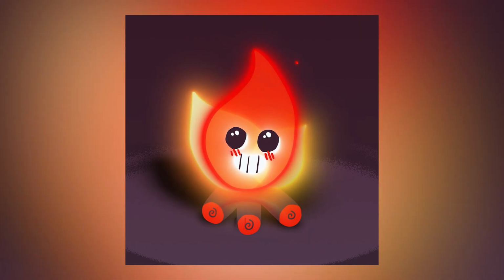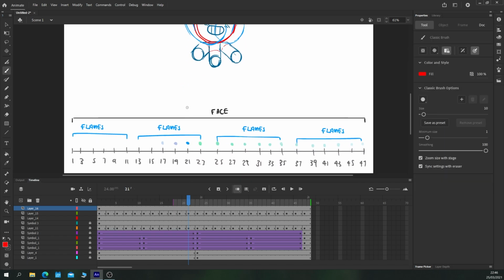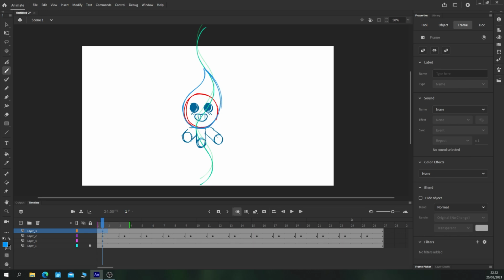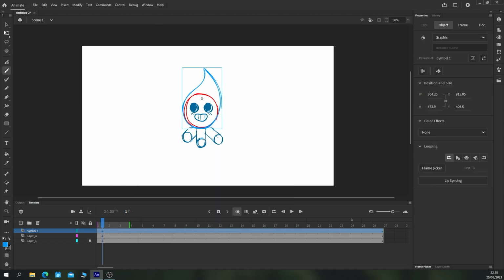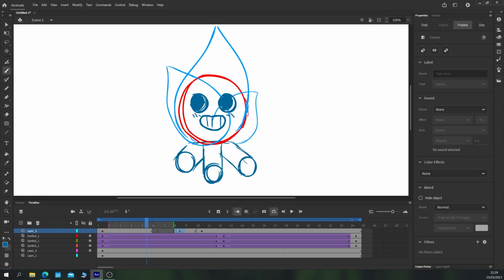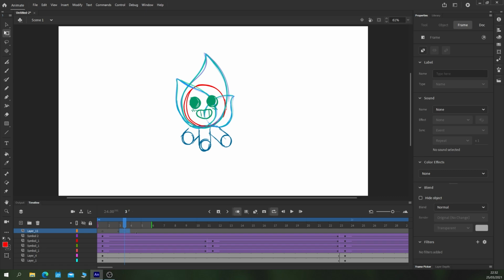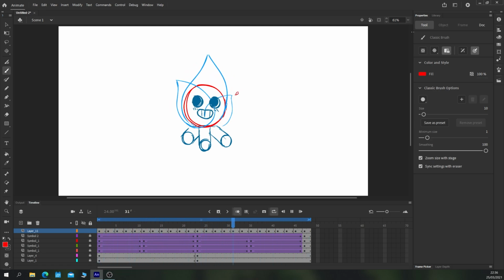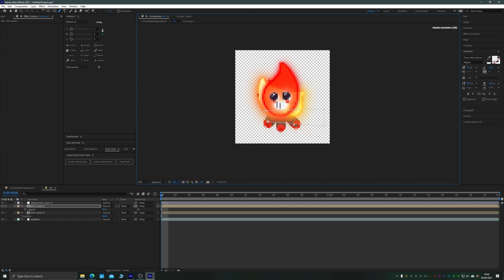Create Looping Animations EASILY | Adobe Animate Tutorial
In today's tutorial we take a look at a little offsetting animation technique to make your simple looping animations more seamless and appealing. Works in any animation workflow, not just Adobe Animate! Let's get to it!

00:00 Intro
00:13 Episode Overview
00:36 Technique Breakdown
04:09 Creating the Looping Flames
07:23 Duplicating and Offsetting the Flames
10:11 Animating the Face
13:05 Animating the Straight Ahead FX
16:18 Animating the Flame Glow/Shadow
18:14 Colouring the Flames
18:36 Summarising the Technique
19:14 Members Shoutout

My Monitors:

My microphone:

My Chair: